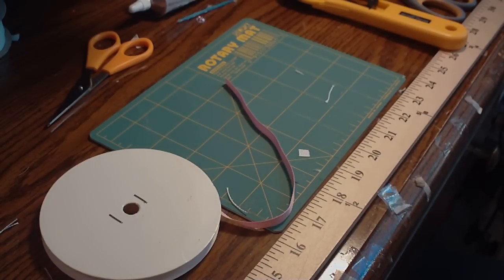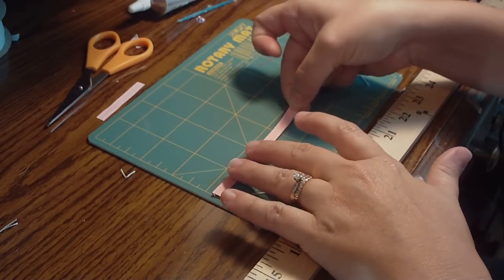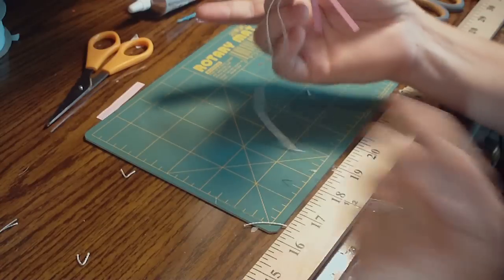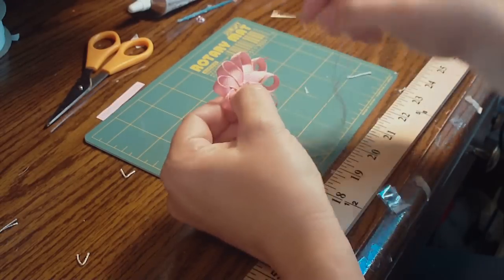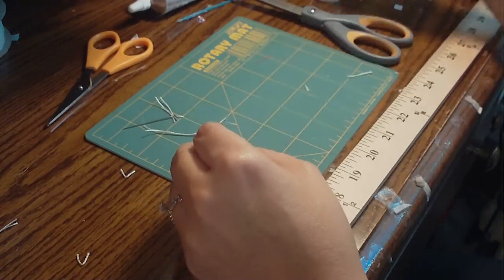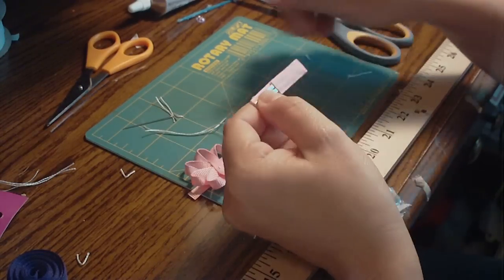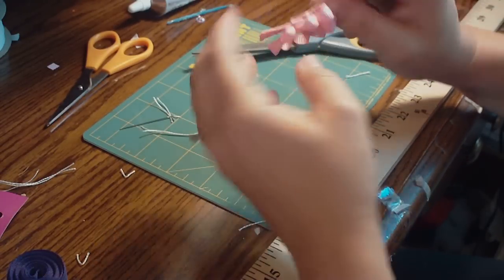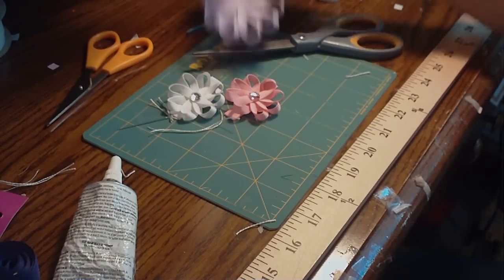How To Make A Small Ribbon Flower Hair Bow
This is a video on how to make a small ribbon flower hair bow. Perfect for any girl's hair. Great for babies all the way to teens, who doesn't love a flower in their hair.

Links to supplies:
rotary cutter and mat set